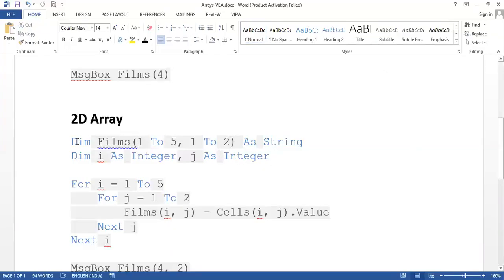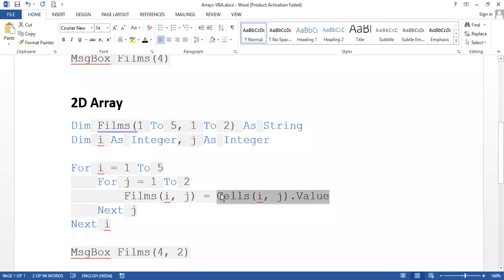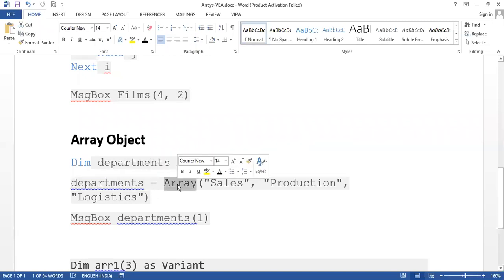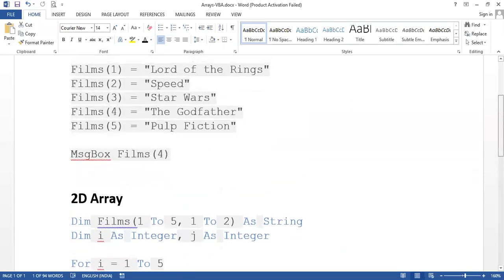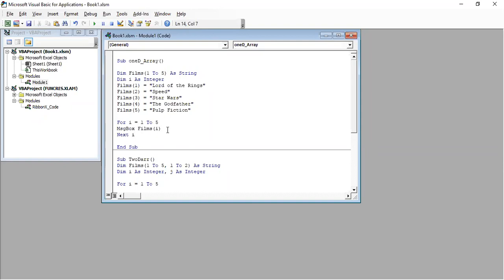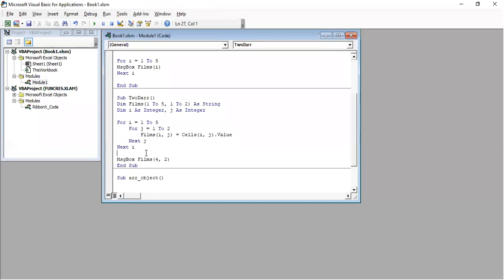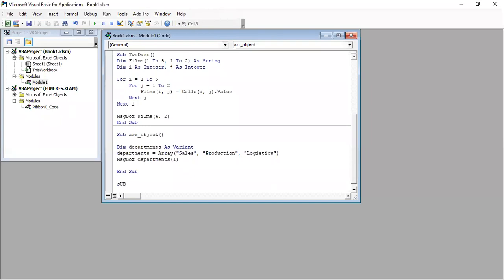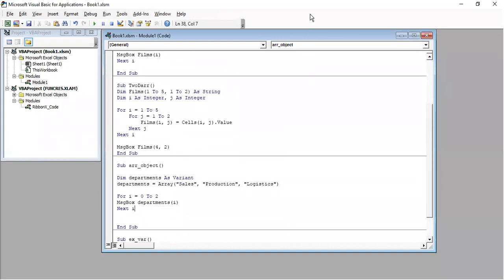VBA Arrays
Array declaration and usage in VBA